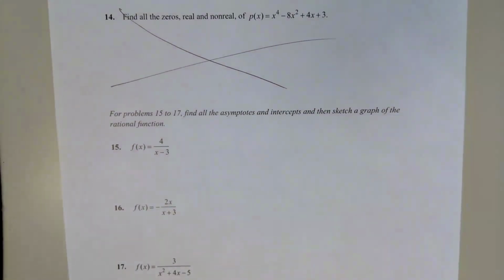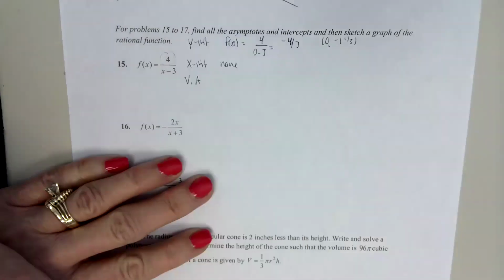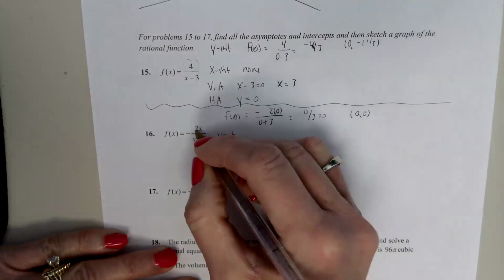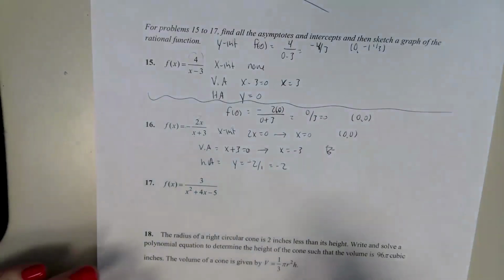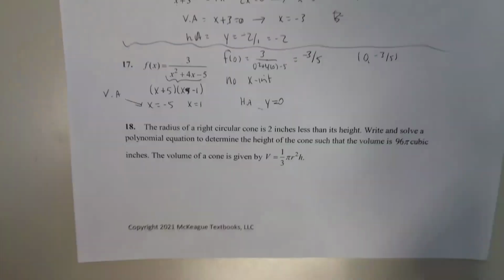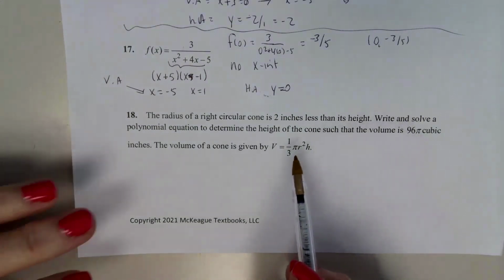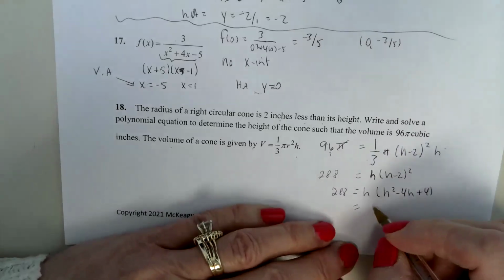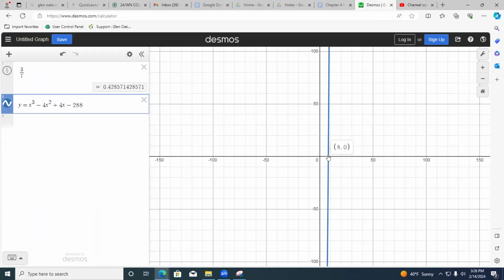mat 151 Ch 3 Review 14 18